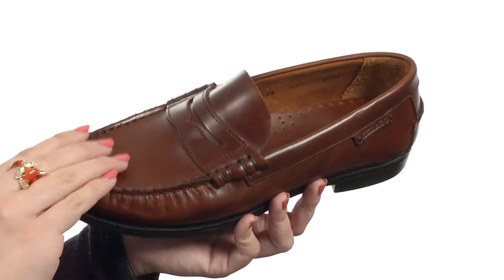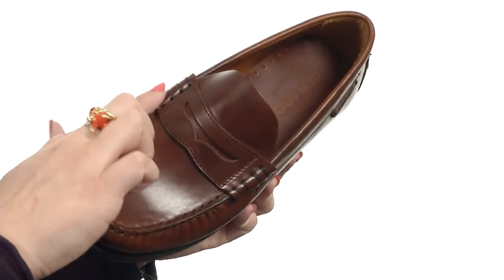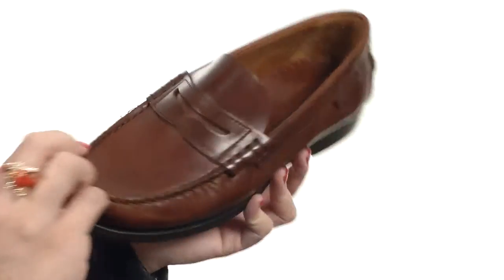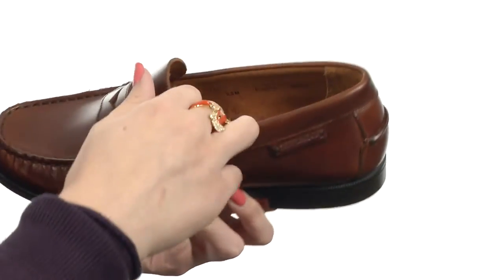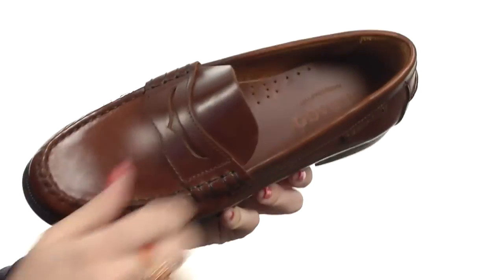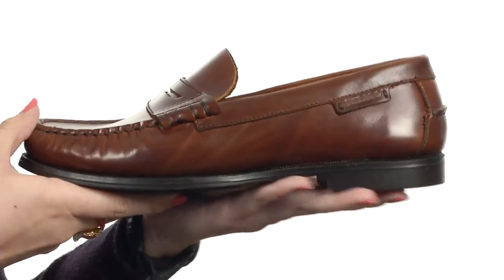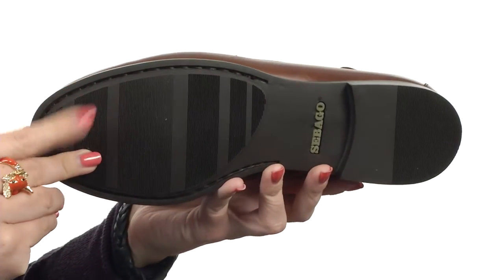Sebago Plaza II SKU:8738373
Upper made of antiqued leather.
Slip-on entry.
Leather strap with penny keeper detail.
Moc toe.
Leather lining and insole.
Rubber outsole.
Made in Portugal.
Measurements:

    Heel Height: 3⁄4 in
    Weight: 11 oz
    Platform Height: 1⁄4 in